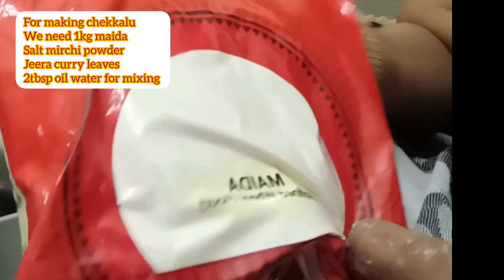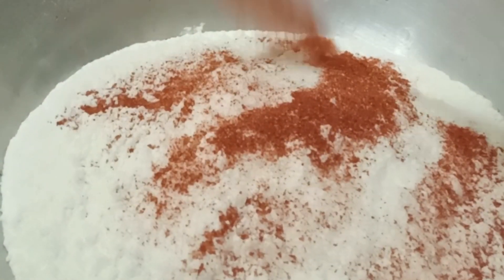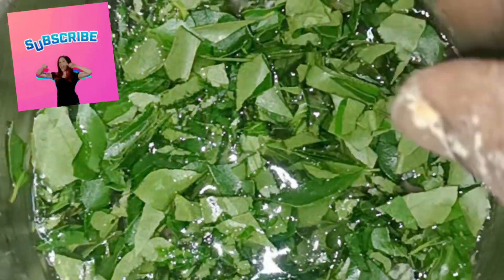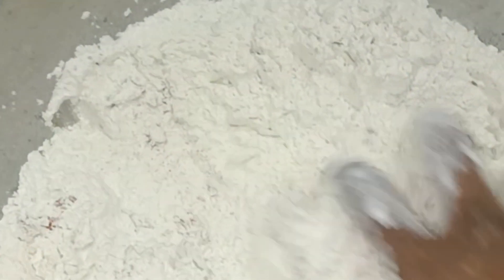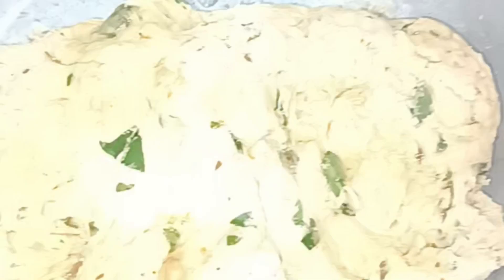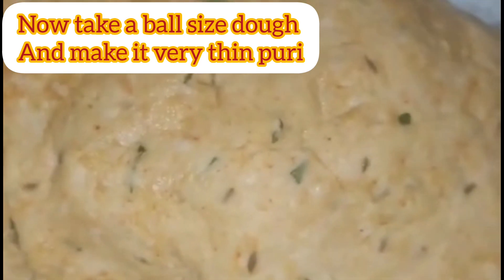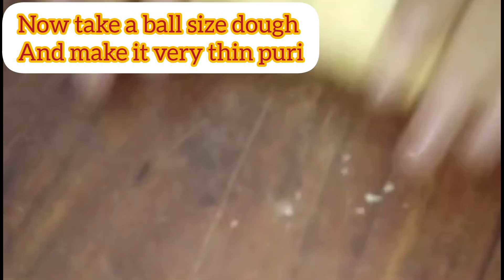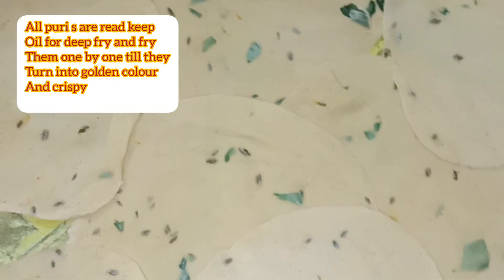How to make chekkalu easily 😋👌||ఒక సారి చేక్కలు ఇలా చేసి చుడండి 😋👌|| cooking food videos